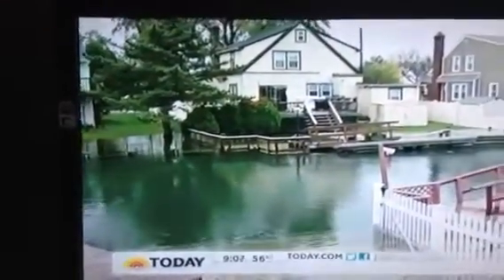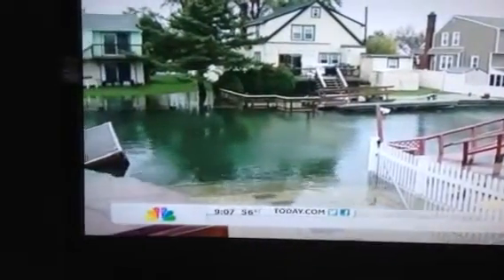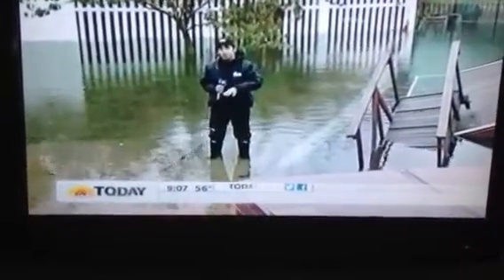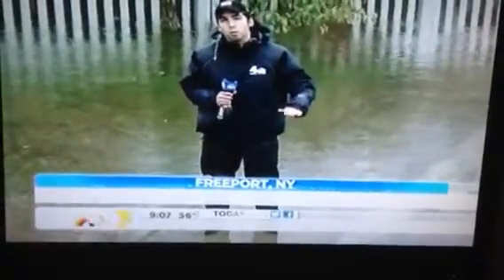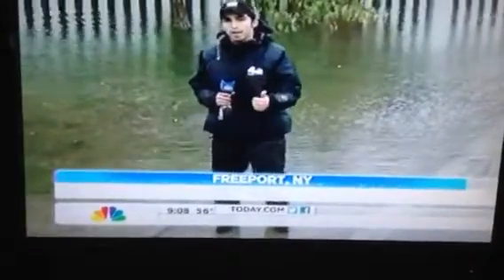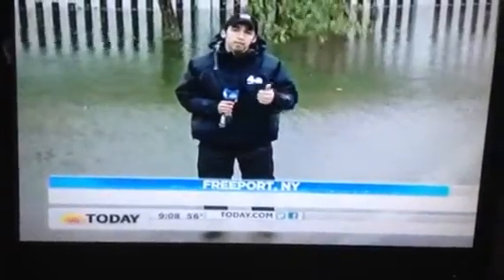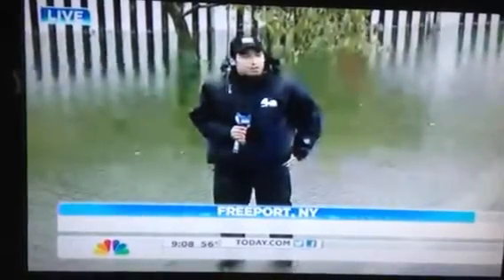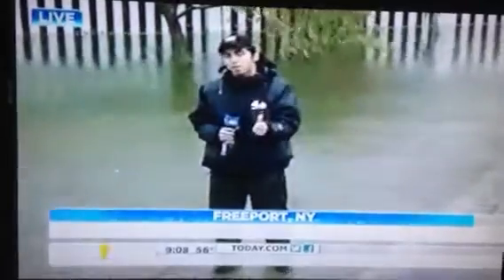Freeport NY and Sandy